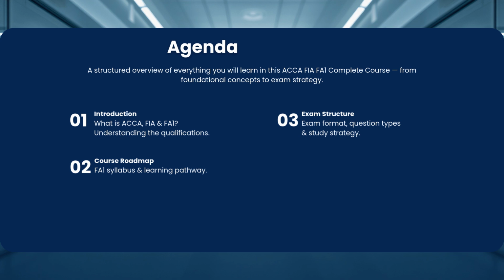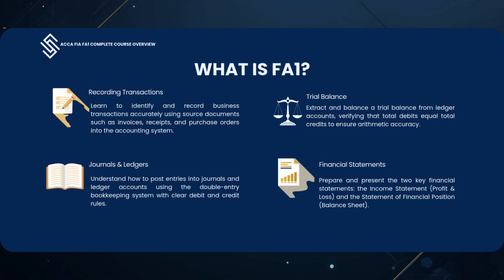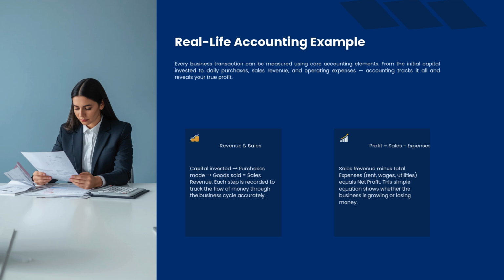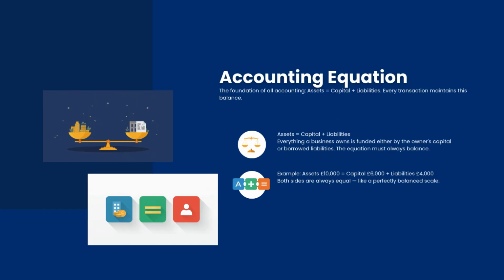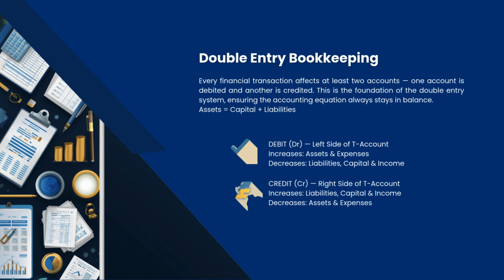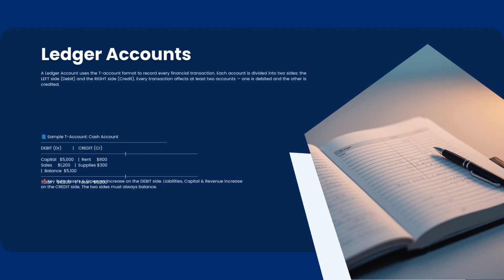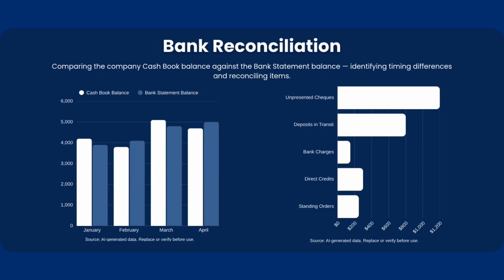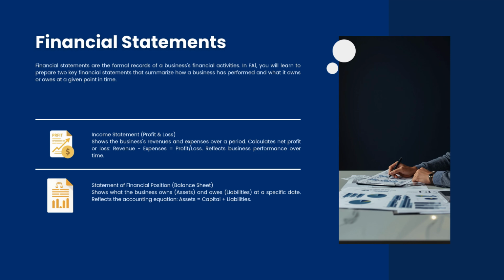FA1( Recording Financial Transactions) Paper's Overview.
In this video Hamas Abdul Rahimzai is providing the overview of the paper FA1, including the syllabus of the paper it's importance and role in regards to the progress in FIA.